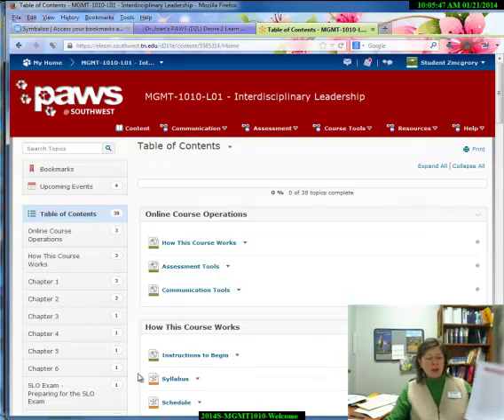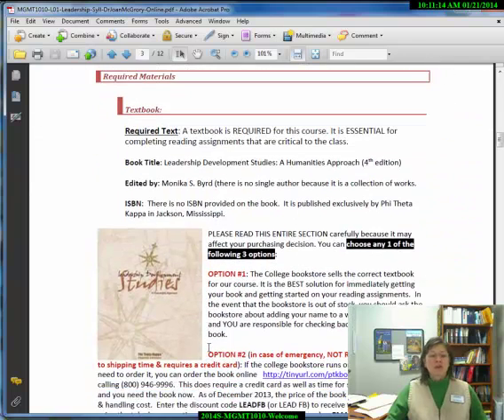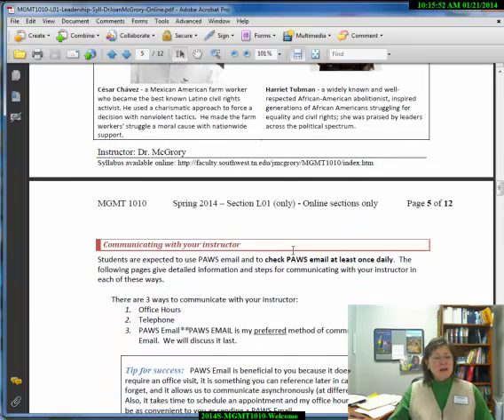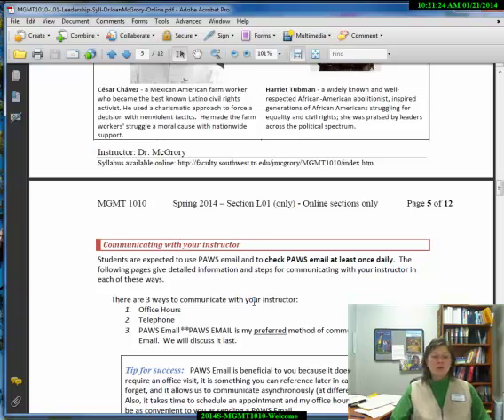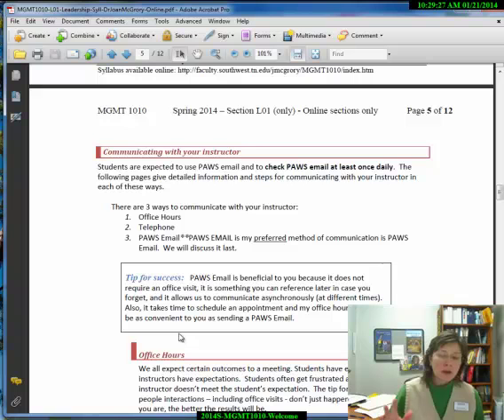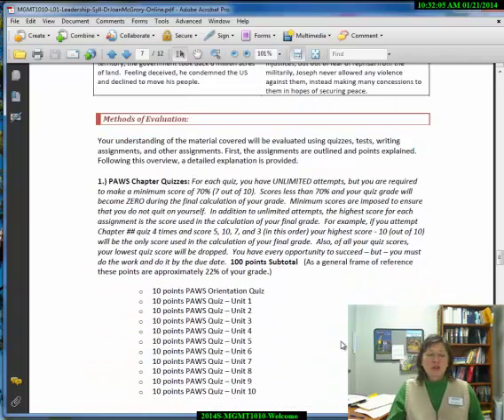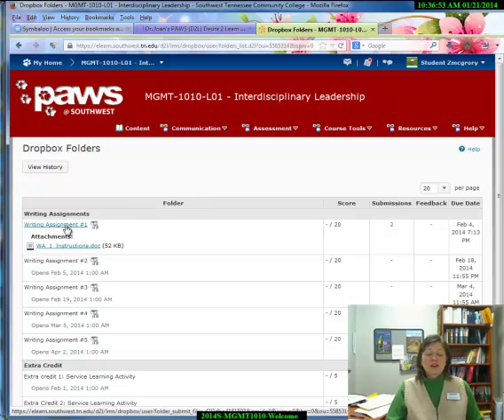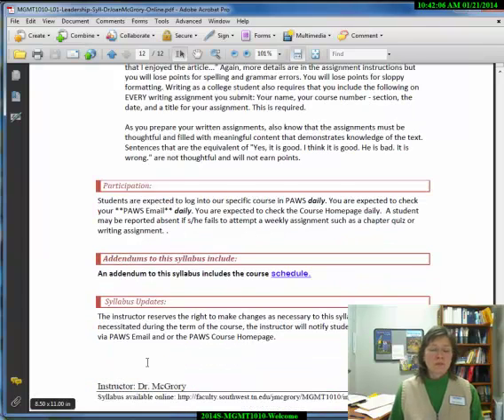2014S MGMT1010 Welcome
This video is for students of the MGMT1010: Interdisciplinary Leadership class in the 2014 Spring semester.  In this welcome video, I review the syllabus and explain key components of the course.